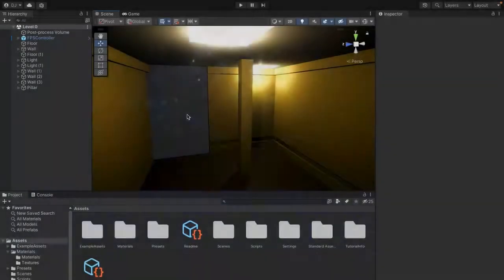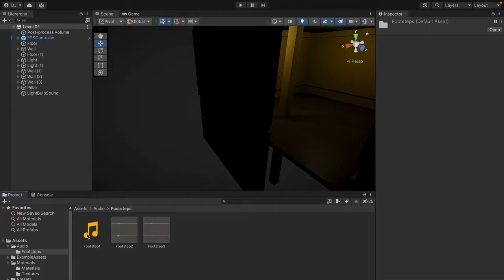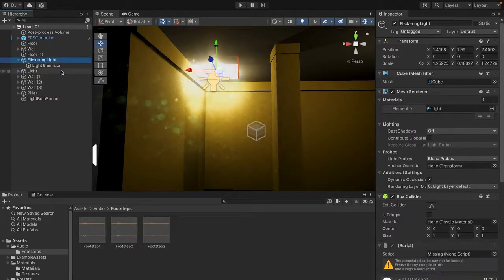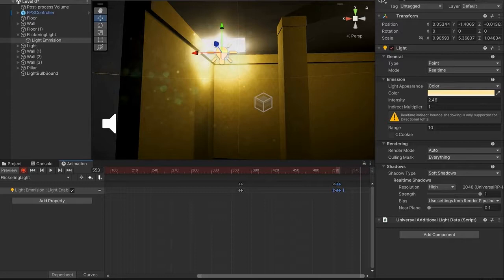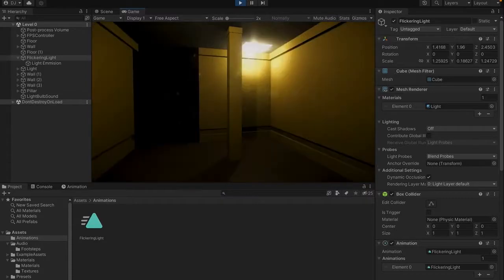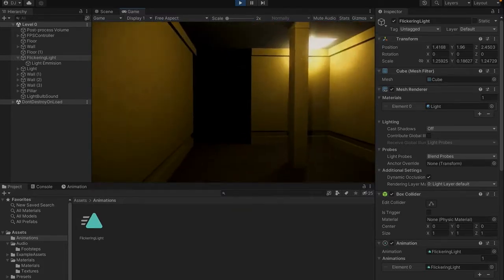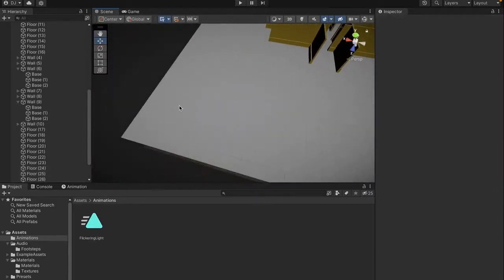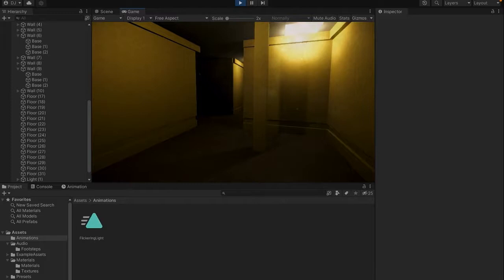Fluorescent Lightbulb Sounds, Expanding Map - Backrooms Game Lab (Make a Backrooms Game)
This lab will show beginners how to use Unity to make a backrooms game with great graphics. In this video, I show you how to add the iconic fluorescent lightbulb sound to the ambience of your game. We also change the footstep sounds to sound like they're on a carpet, and expand the map to set up for the next few videos. Feel free to expand on your map way more than I did in this video.

Questions? I’ll answer them in my discord server

Chapters:
0:00 Intro
0:26 Adding the Audio Files
1:23 Creating the Ambience
1:57 Changing Footstep Sounds
3:42 Flickering Lights
9:56 Expanding Map
16:17 Outro